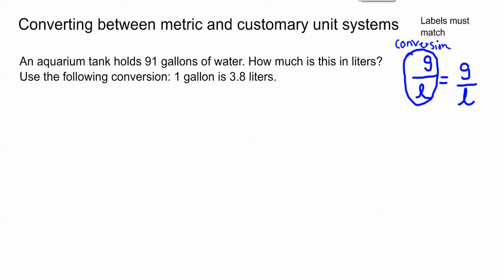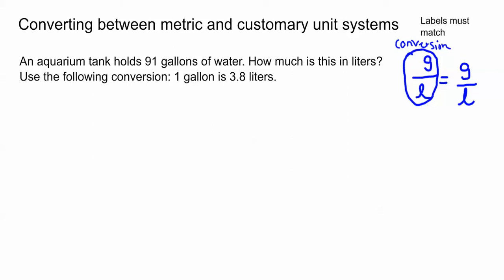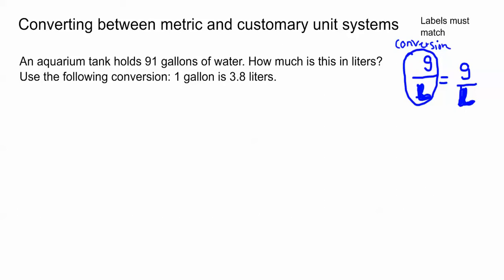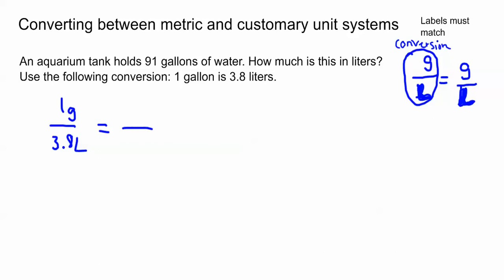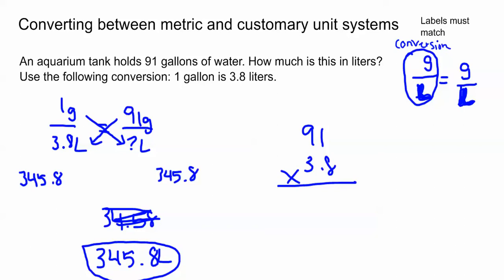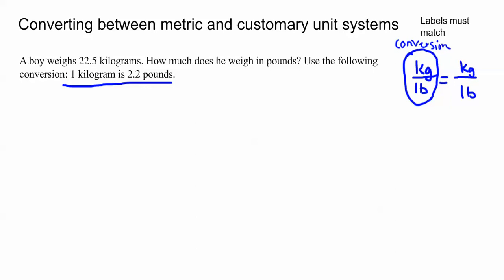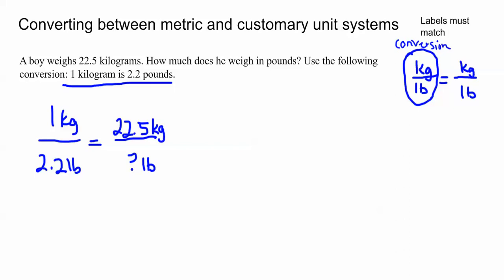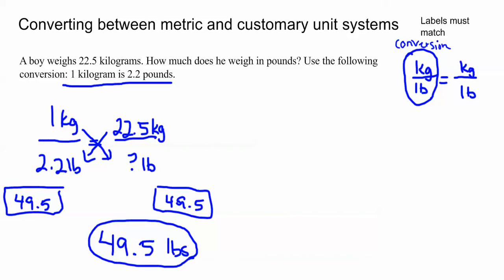Converting between Metric and U S Customary Unit Systems